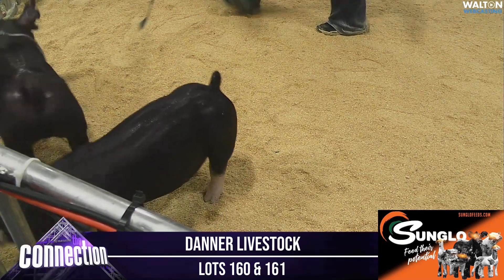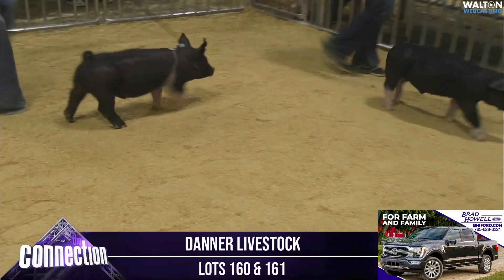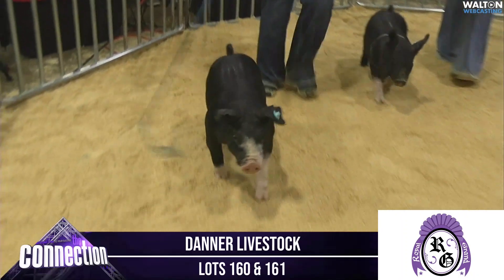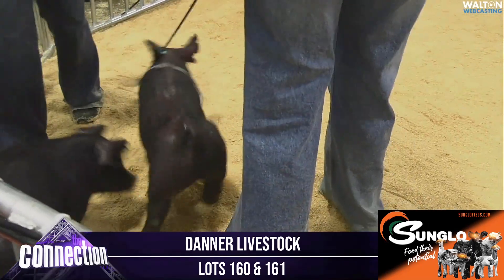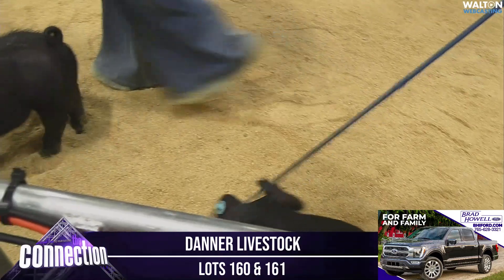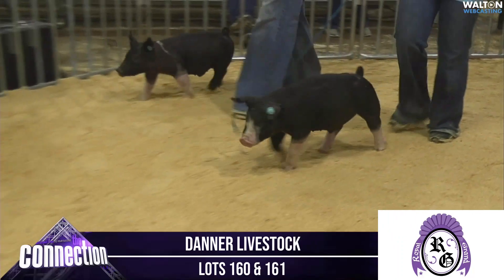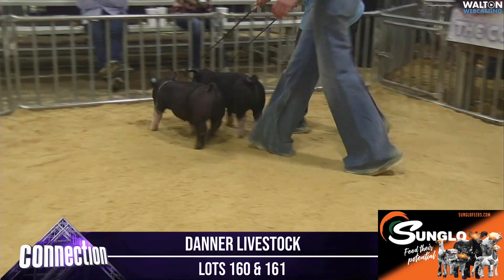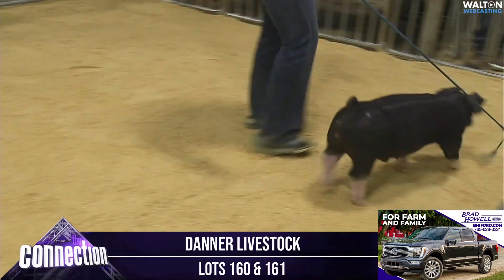Lot 160 & 161 Danner Livestock 2023 The Connection